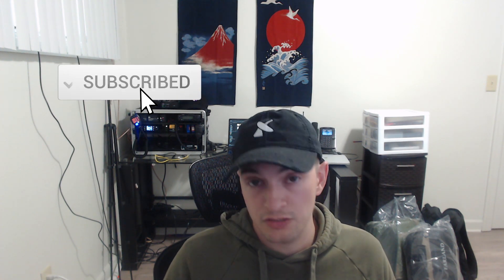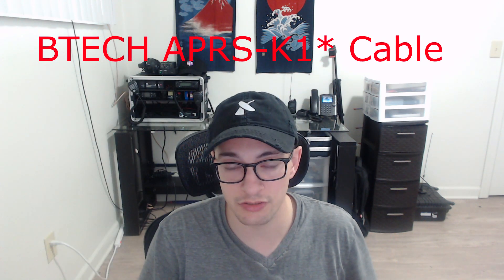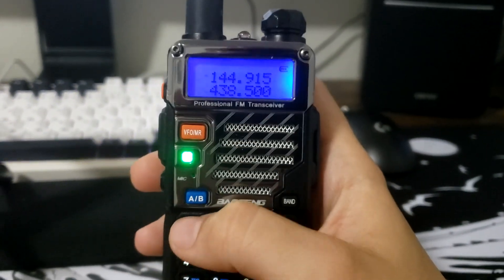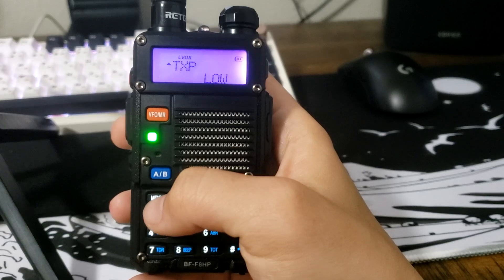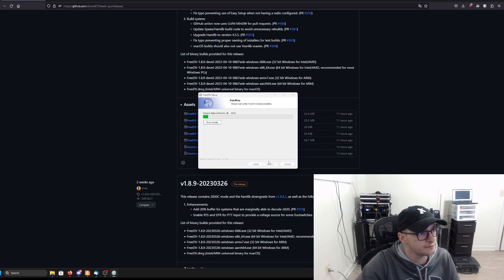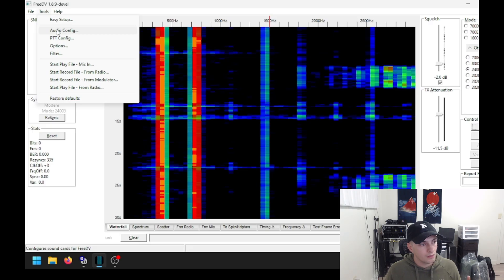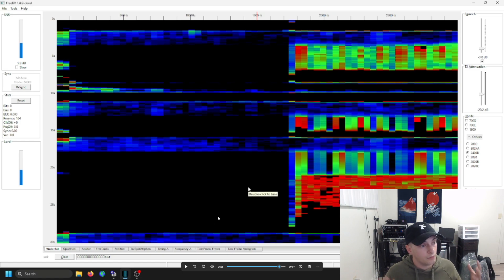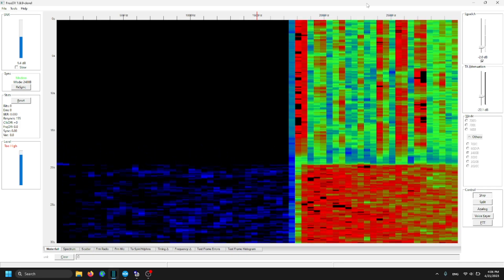Digital Voice on Baofeng Radios via FreeDV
If you haven't heard of FreeDV, you should check them out. This software allows us to use digital voice codecs on just about any VHF or HF radio with an audio interface. The Baofengs used in the video are the BF-F8HP and the UV5R.  You will need a radio, the audio interface, and a computer. The cheaper cable used is the BTECH APRS-K1.

0:00 Introducing FreeDV
2:40 Audio Interface
5:20 Setup The Radio
6:40 Install FreeDV
7:25 Setup BTECH Cable
11:10 Transmit Demo
12:00 Outro

Uploads go up on Tuesdays/Thursdays at 12:00 eastern time.